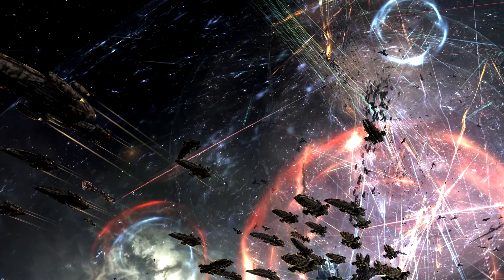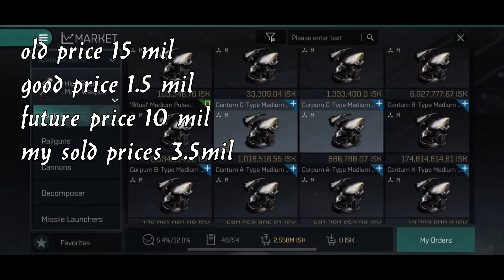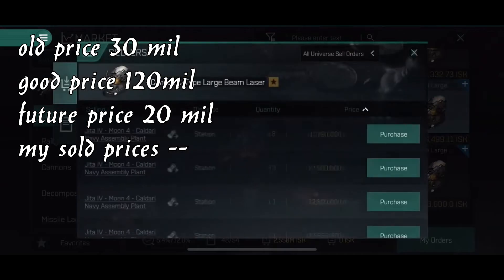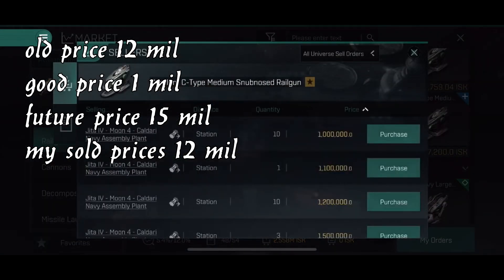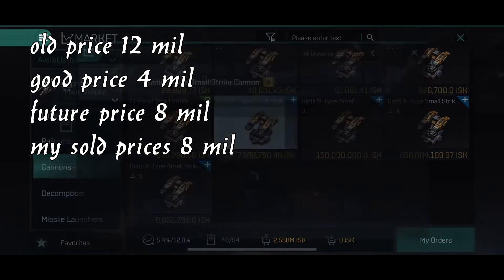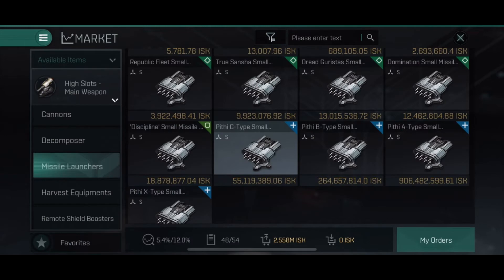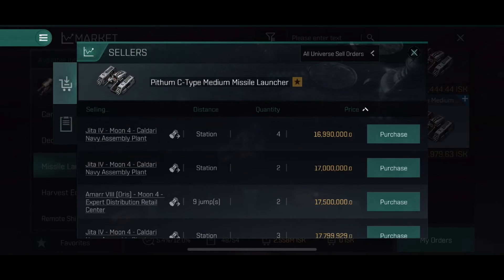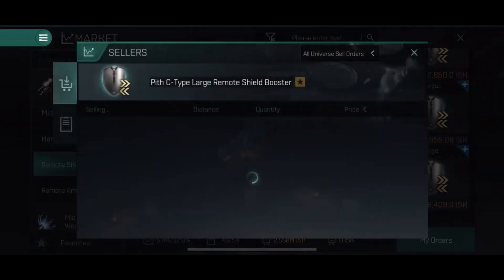Eve Echoes ULTIMATE market Prices/Starter Video. Part 2 - Highslots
Eve Echoes ULTIMATE market Prices/Starter Video. - Highslots
Part 2
A video where i mention old eve echoes prices, new eve echoes prices, and what i think/feel the prices will be at in the future.
This is because we dont have graphs ingame, so New Market players have no idea what prices have been, and can therefore not know whats a good or bad price is today.